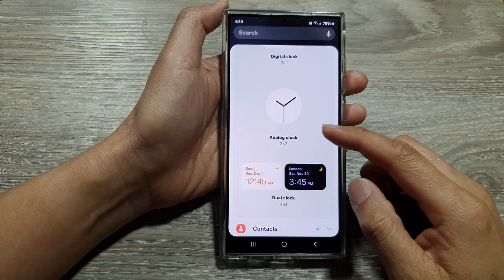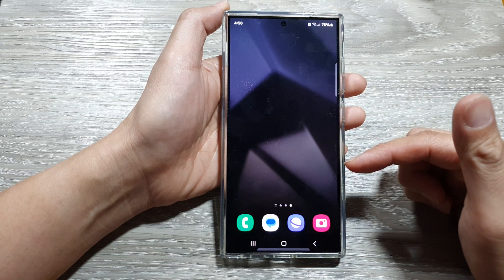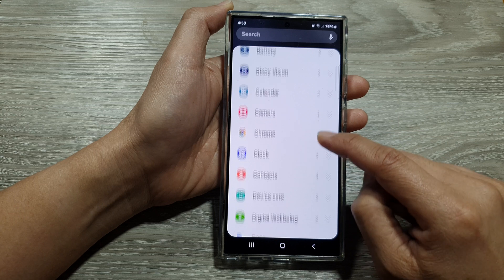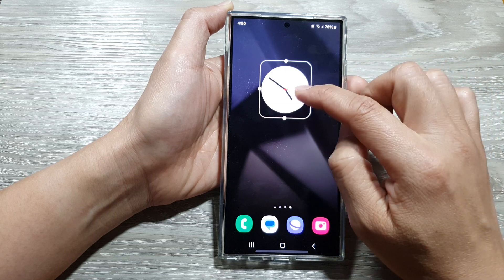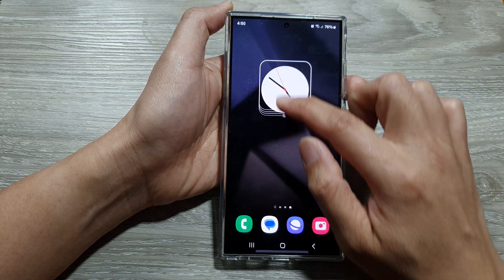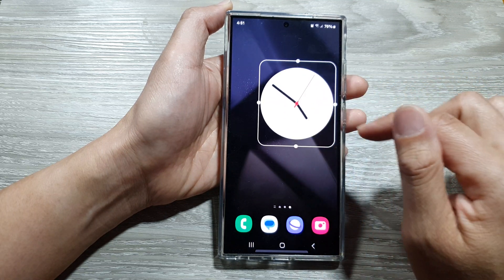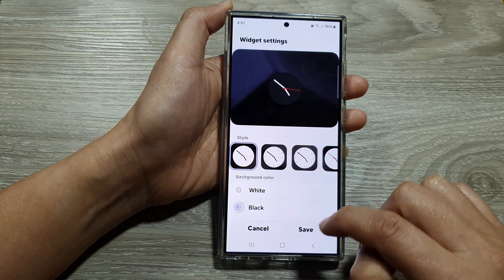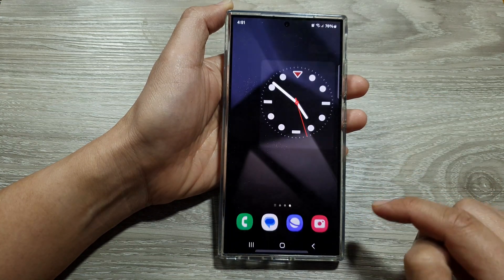🕰️ How to Add a Classic Analog Clock Widget to Your Samsung Galaxy S24 Home Screen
Tired of the digital clock on your Samsung Galaxy S24, S24+, or Ultra? This video will guide you step-by-step on how to add a classic and customizable analog clock widget to your home screen.

 We'll cover everything from finding the right widget, customizing its appearance to match your style, and resizing it perfectly. Give your phone a timeless touch and never miss a beat!